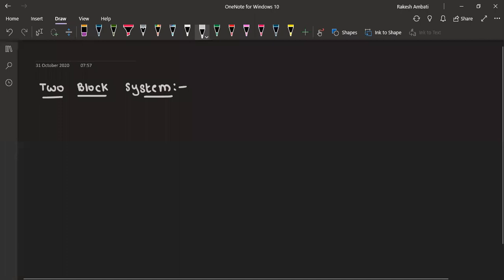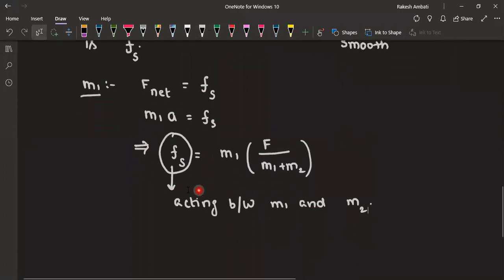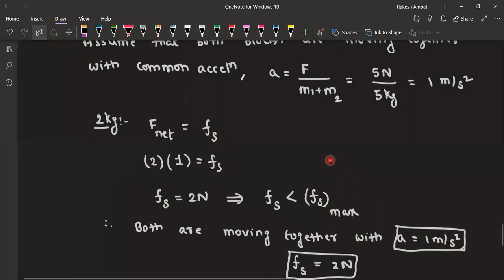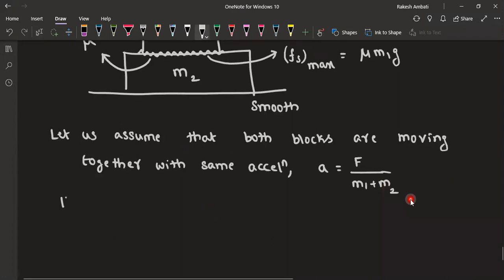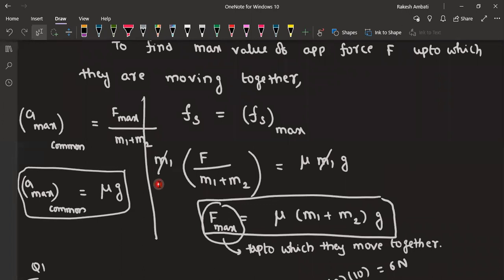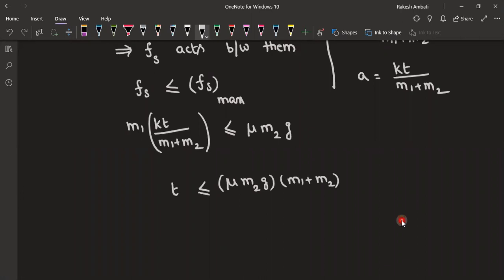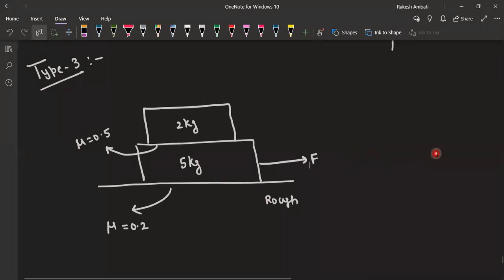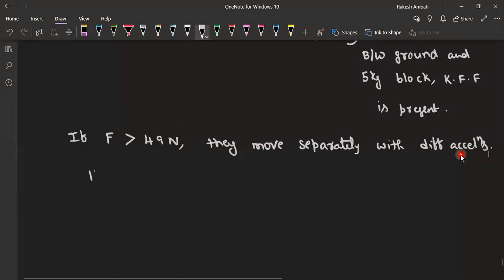Lecture 15 31 10 2020